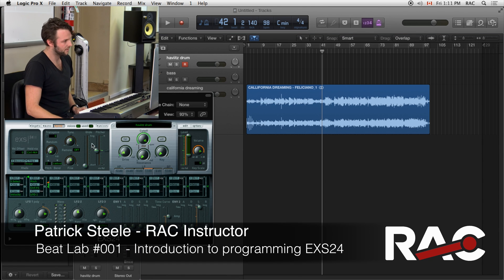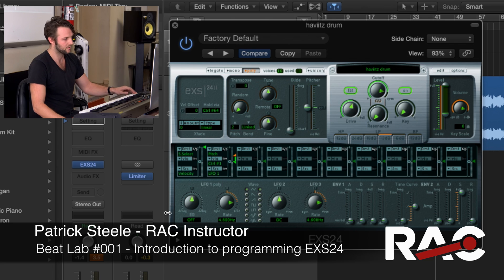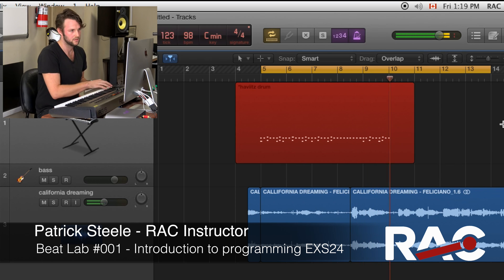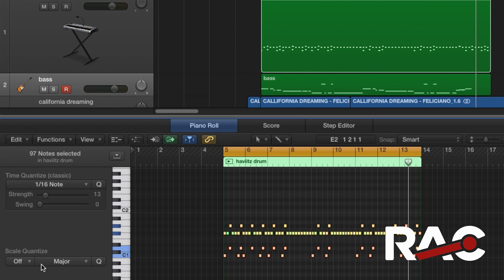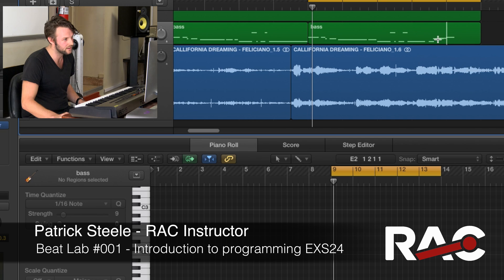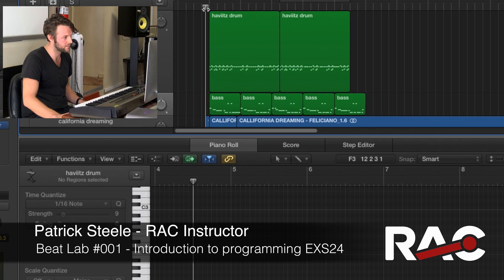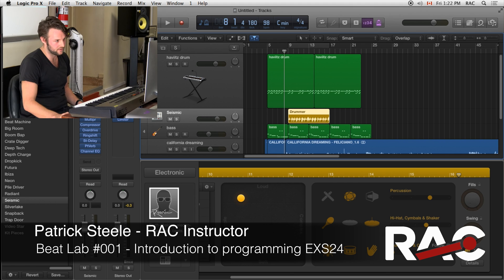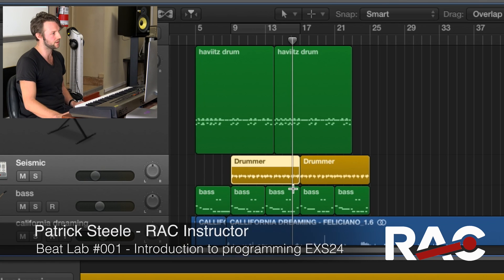RAC Tips and Techniques #006: Introduction to EXS24 Part 2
Join RAC Graduate and instructor Patrick Steele, as he demonstrates a beginners tutorial on programming the EXS24 sampler. Patrick goes through the process of importing his own samples to create an original and authentic sound.